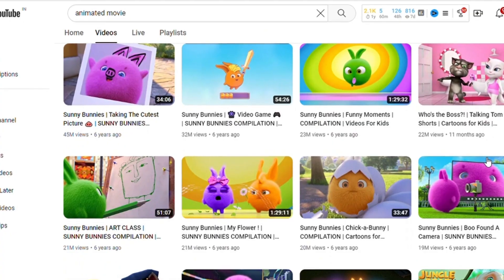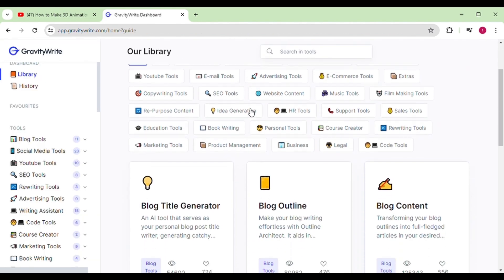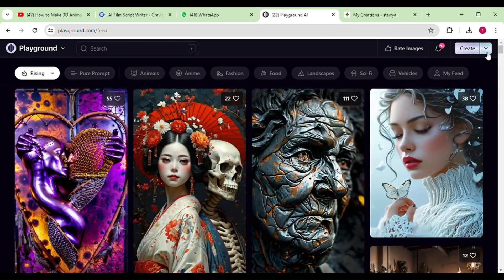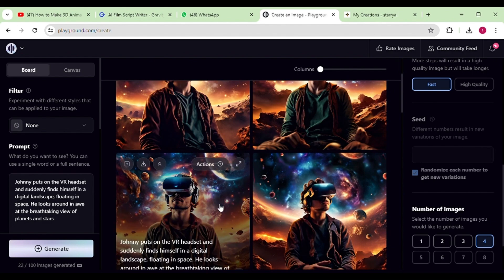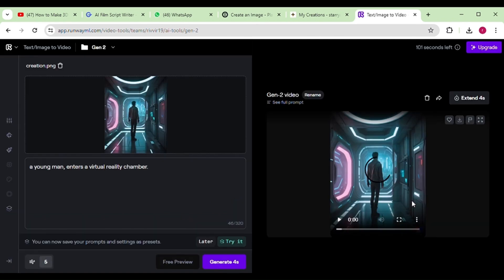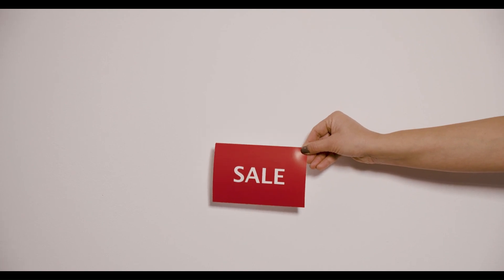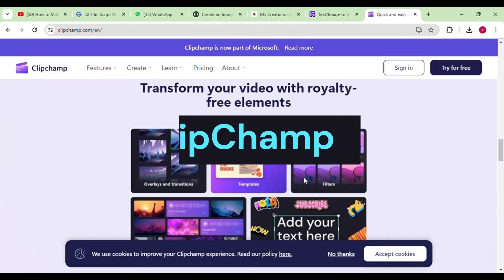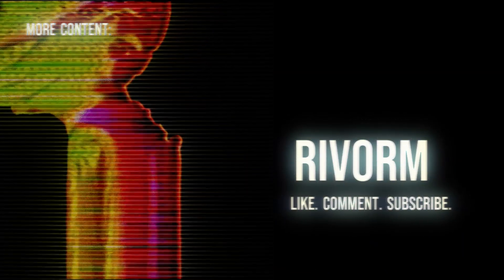Make 3d Animated Movie with Ai | Text to Animation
the video you are waiting for -

We Covered All Your Queries :-
ai animation
ai animation generator
3d animation
ai animation tutorial
3d ai animation
ai 3d
ai image animation
ai animation software
ai movie
top ai movies
convert text to video
text to video maker
ai

0:00 introduction
0:40 script
1:30 generating images
2:39 getting videos
3:58 getting voice
5:05 final touch
5:58 bye